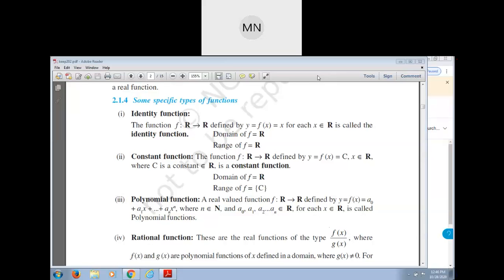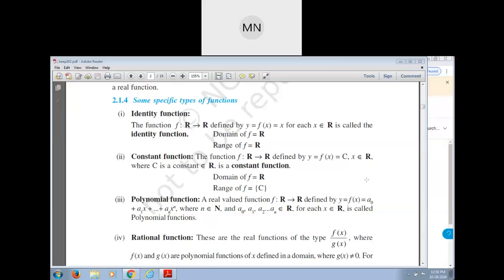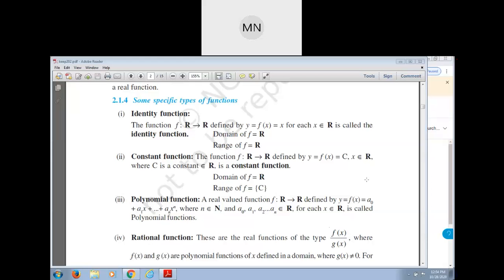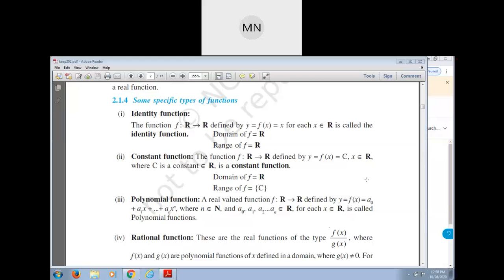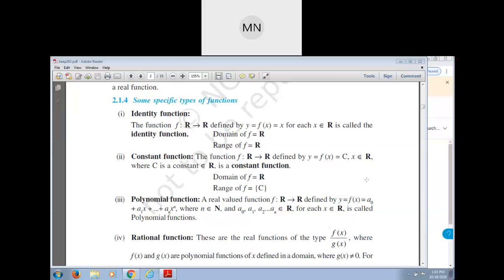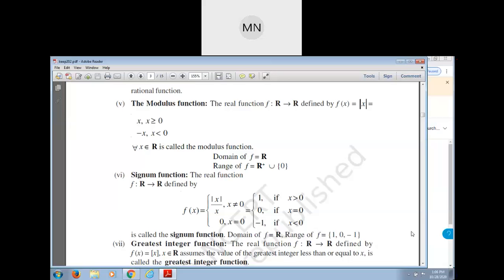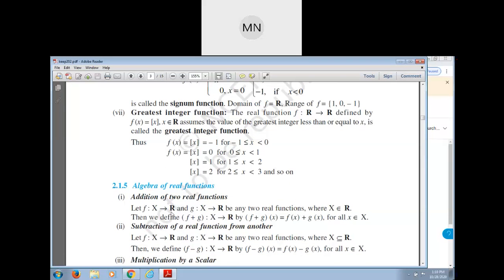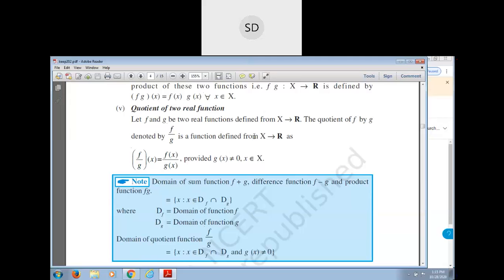Special type of function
BSCIT(MAIS) BIT102